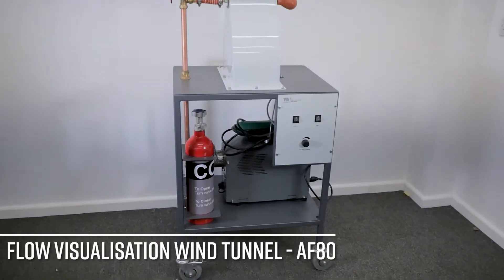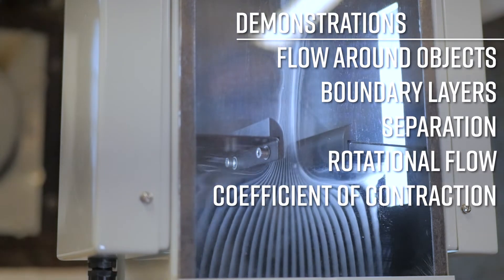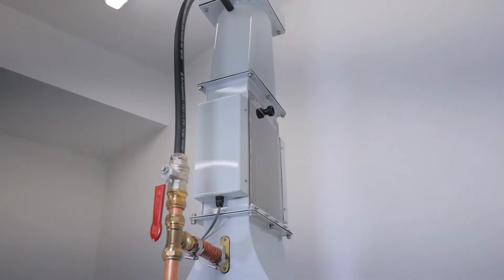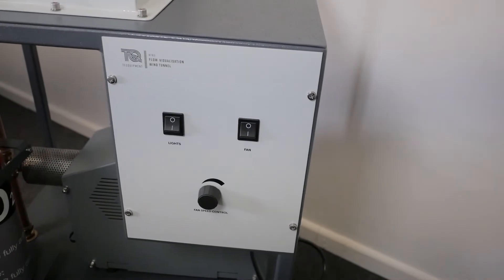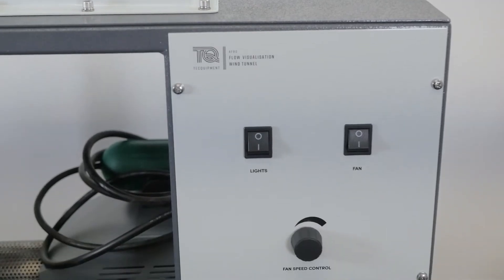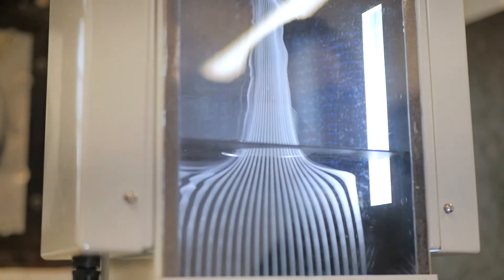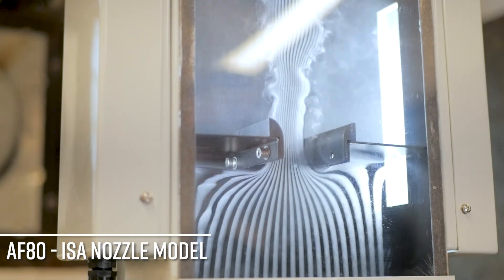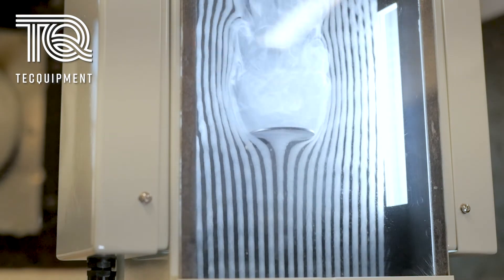Flow Visualisation Wind Tunnel AF80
In all aspects of teaching, a visual and practical demonstration, where the students can actually take part is the best method of helping students to understand the principles and theory of any subject. The Flow Visualisation Wind Tunnel (AF80) is an excellent practical apparatus that visually demonstrates air flow around objects to enable students to achieve an understanding of, boundary layers, separation, rotational flow, coefficient of contraction and the equations of motion.

TecQuipment also offer an optional model set (AF80b). The models fit into the working section of the apparatus to allow investigations into air flow around a wide range of shapes, including aerofoils and model vehicles.

00:00 Introduction
00:11 Tool for demonstrating
00:18 Demonstrations
00:41 Looking around the apparatus
01:11 Smoke Generator
01:30 The Wind Tunnel and Control Box
01:47 Front working section
02:00 Smoke Comb
02:13 Smoke Comb clearing bulb
02:25 Student safety
02:31 Overview
02:47 For more information
03:00 Thanks for watching